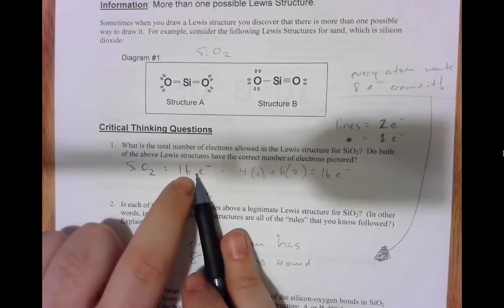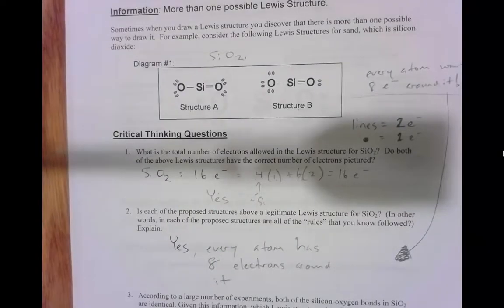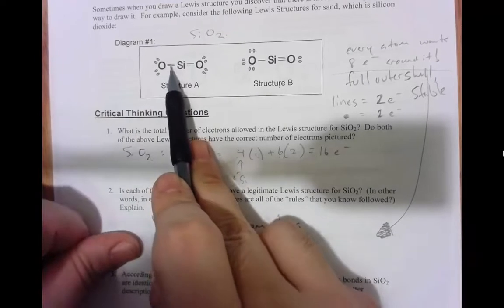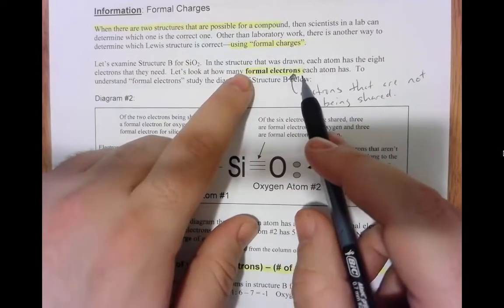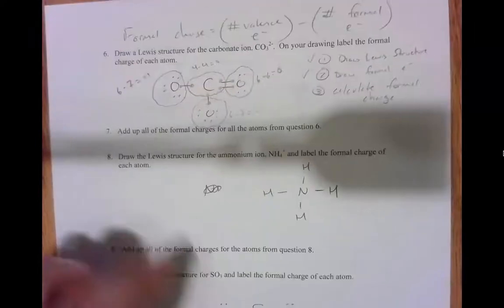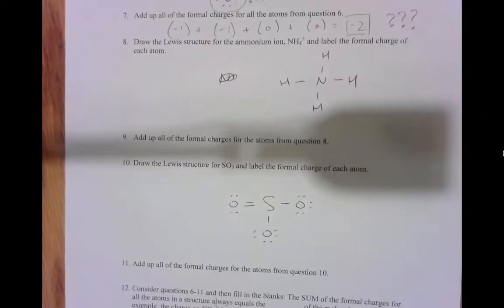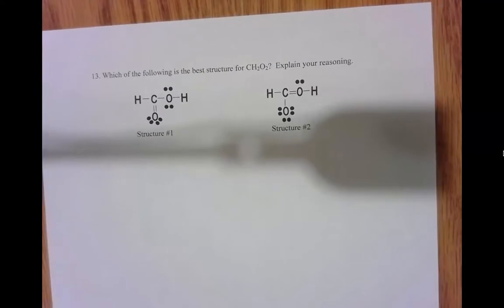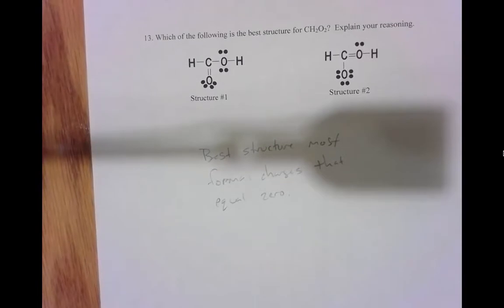Formal Charge Chemquest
This video is designed to help you complete the formal charge chemquest.